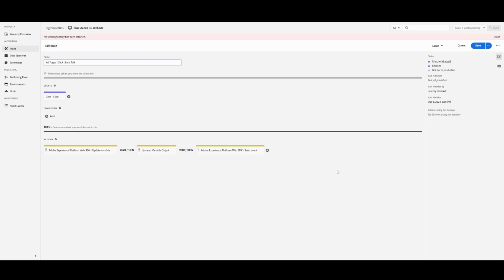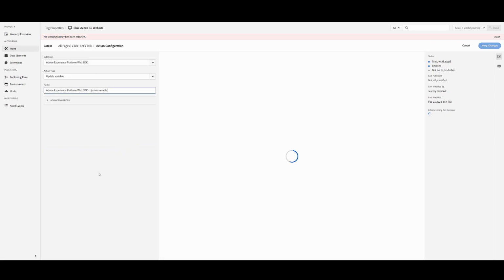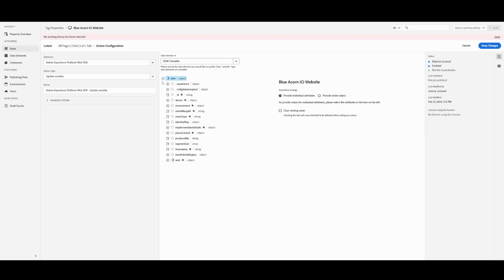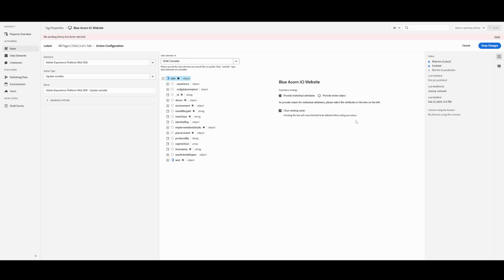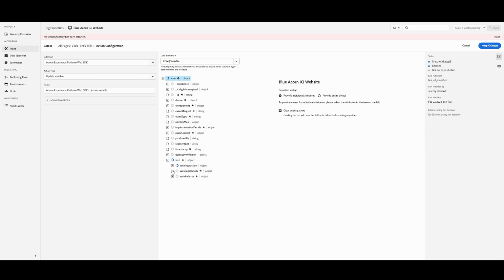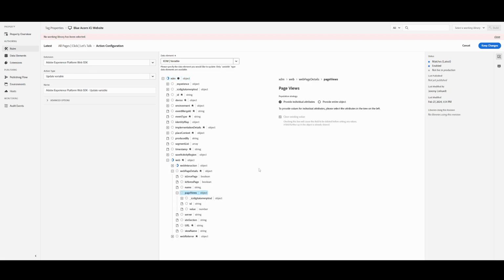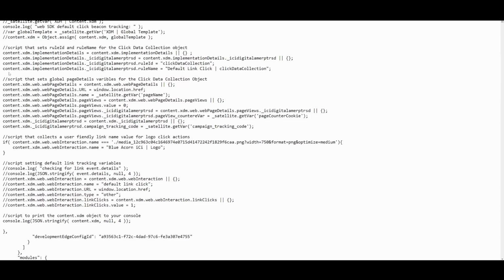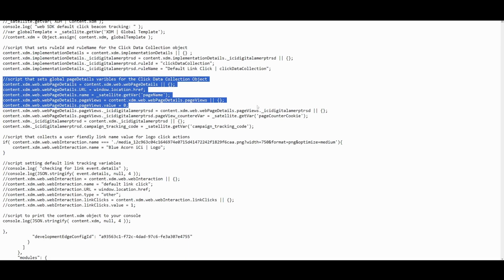Reset XDM Object in Adobe Launch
You might have noticed that setting and updating an XDM Data Element in Adobe Launch persists between rules regardless of how the scope is set (a la Let's fix that.